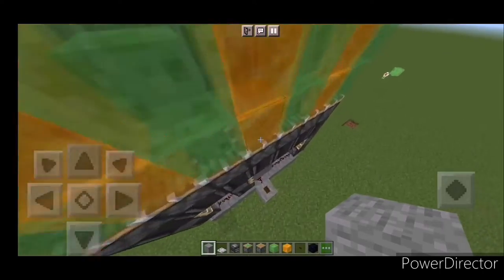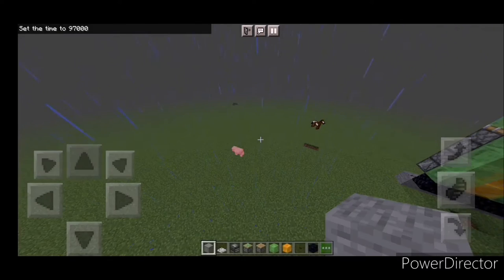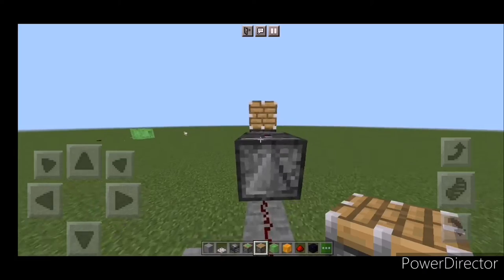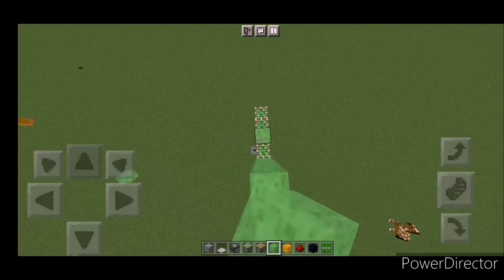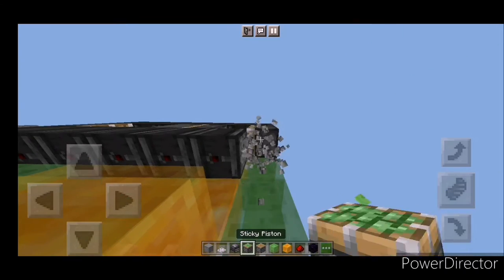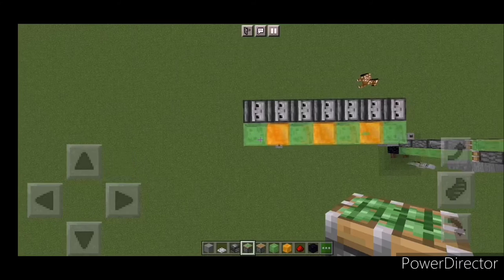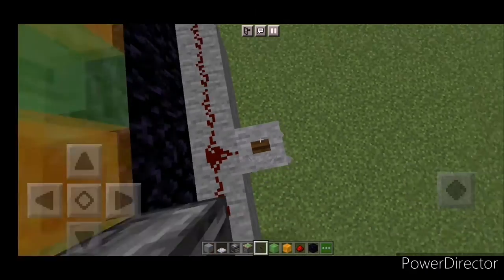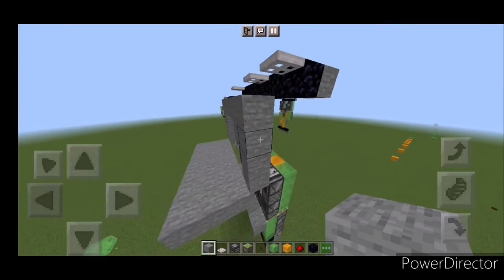making Technoblade's secret vault door in, Minecraft